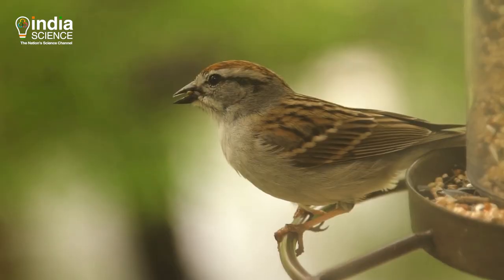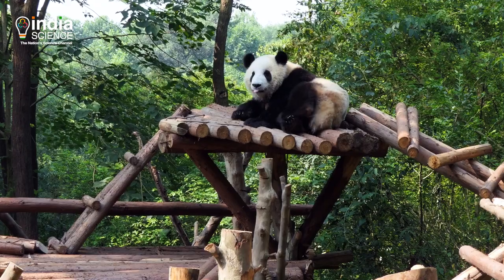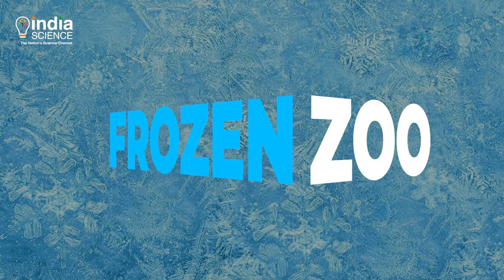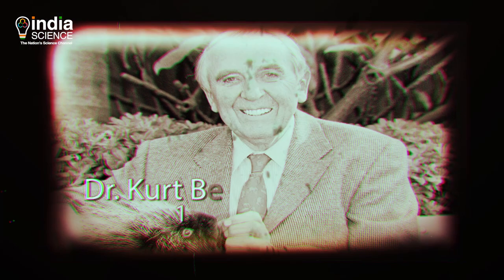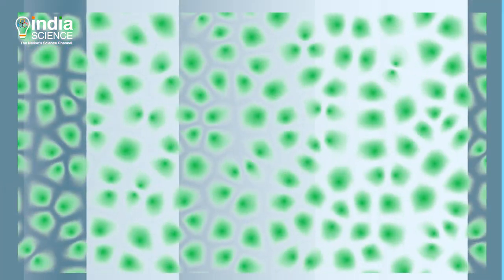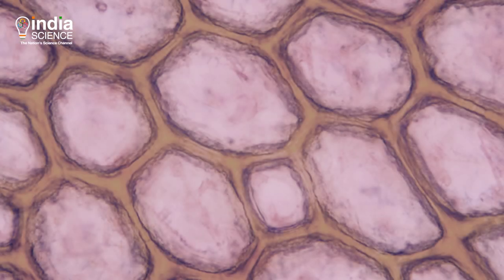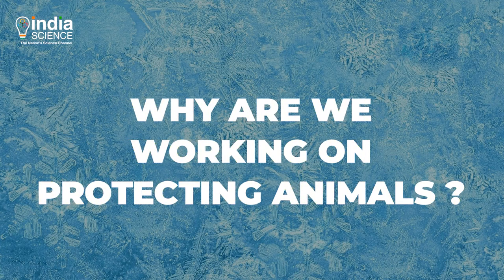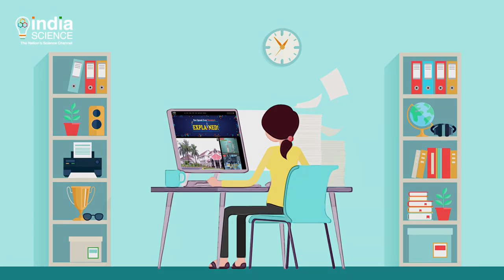Can Frozen Zoo bring back extinct species? Explained!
Zoos are fascinating to visit. They are the places where we create memories and where we learn more about our fellow beings. But do you know that there are FROZEN ZOOS too…
Yes. But what makes up the frozen zoos? Why do we need them? Can they really bring back the extinct animals? Know all about it in this video.